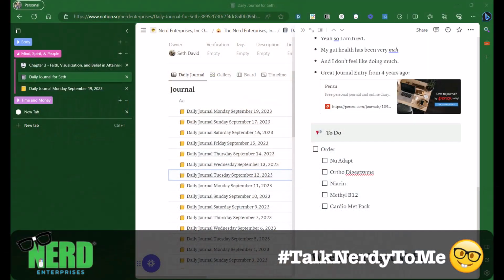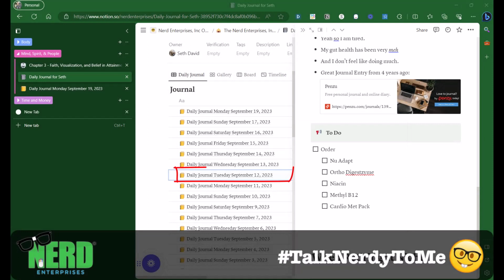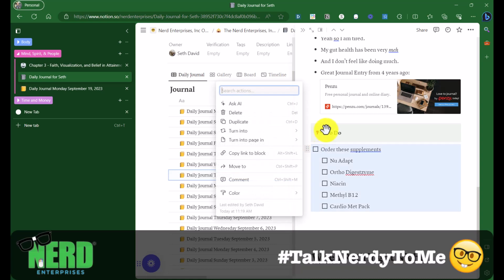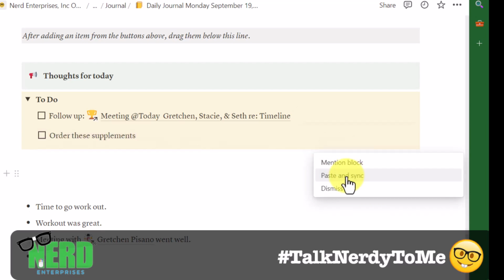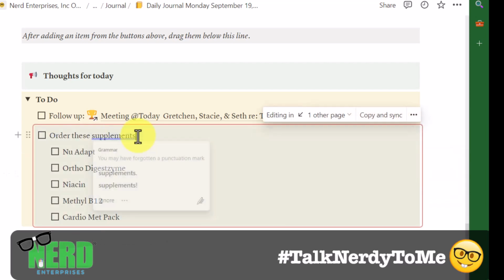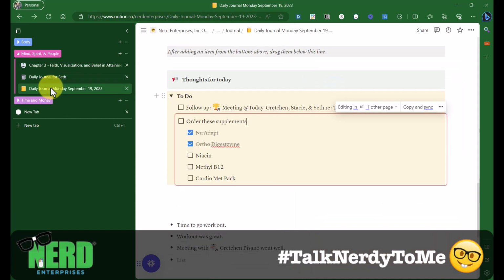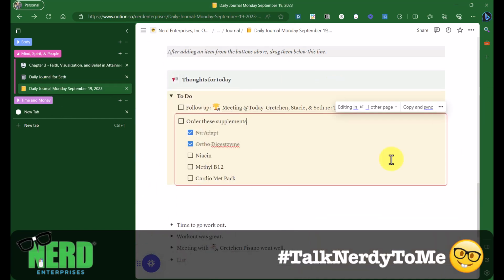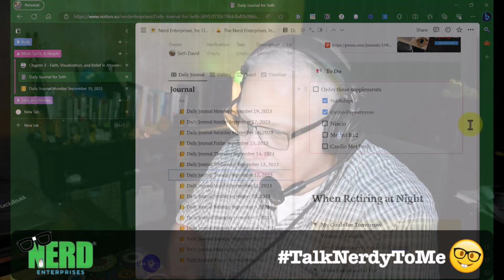How to Use Synced Blocks in Notion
Get this and all of our articles along with writeups and templates in Nerd's Guide to the Galaxy.

Keep the conversation going on our Guide To The Galaxy Discord Server. You will find a channel in there for each video and article, so jump in there, ask your questions, share your take-a-ways and share your own experience with this topic:

Index

00:27 Purpose of the video

00:45 Daily Journal inside Notion

01:15 Demonstrating how you can use synced blocks

02:40 Checking off items in the "To-Do" list

03:17 Where to ask further questions about Notion